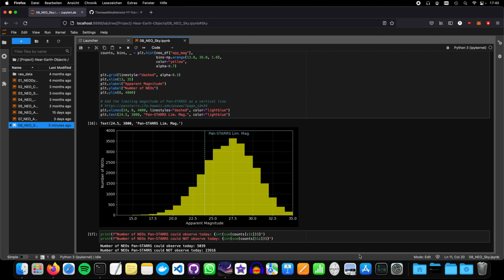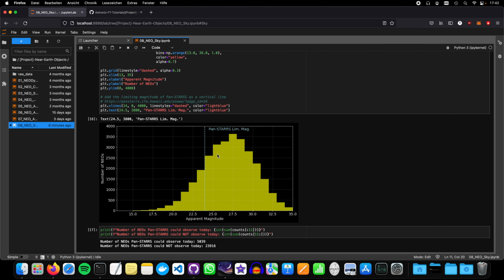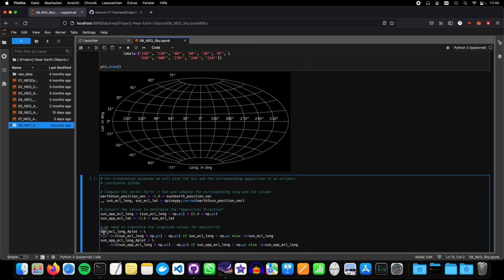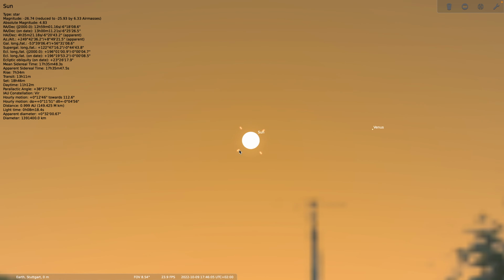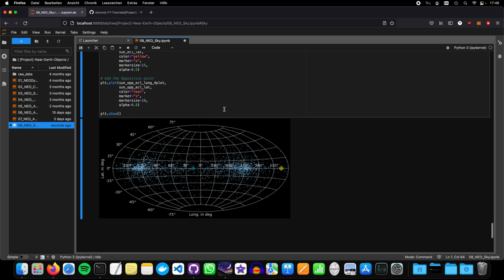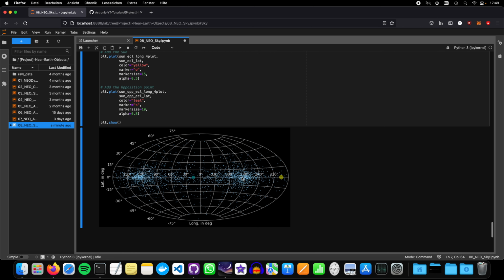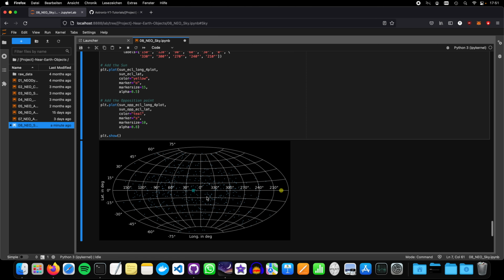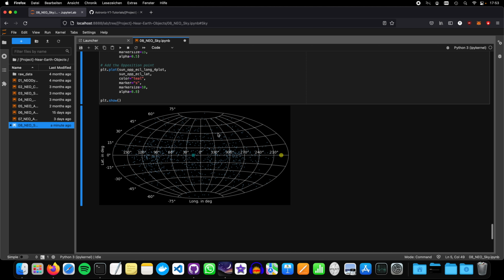Space Science with Python - Near-Earth Objects #9: ... in the sky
Today we will check the distribution of NEOs on sky maps! Are there any certain "regions of interests" to observe? Well ... spoiler: it depends. It is a complex, multi-dimensional problem that needs to be tackled.

But to improve the analysis we will create an interactive Jupyter Notebook app next time!

Credit of the thumbnail image (Radar Images of Asteroid 2003 SD220): NASA/JPL-Caltech/GSSR/NSF/GBO

0:00 Introduction (Overview / Abstract)
1:44 Coding - Cell 18
2:47 Coding - Cell 19
5:37 Coding - Cell 20
6:10 Coding - Cell 21
6:46 Coding - Cell 22
12:10 Outlook

Thomas